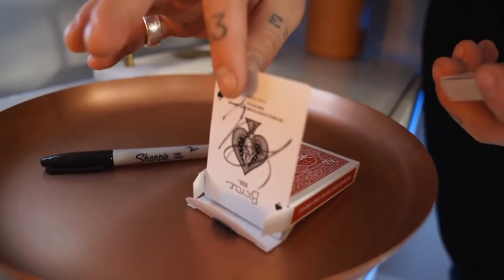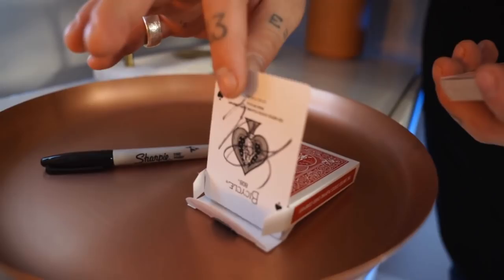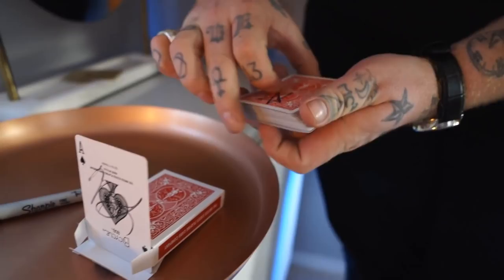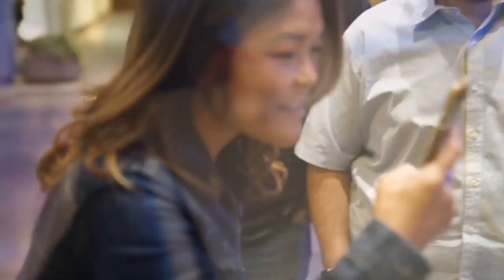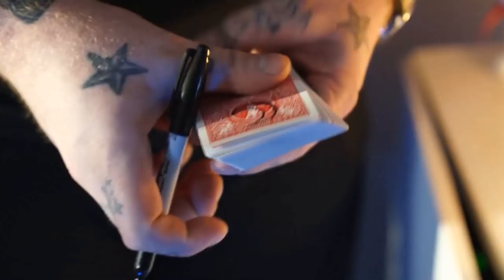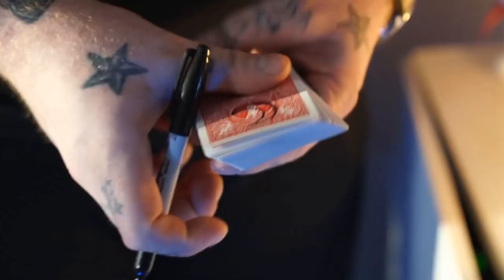TITAN by Nicholas Lawrence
TITAN is a truly revolutionary contribution to the world of instant, visual "flap" style gimmicks, but it is nothing like what you have seen before!

Check out our interview with Nicholas Lawrence and The Other Brothers